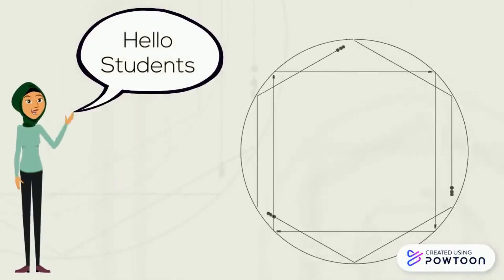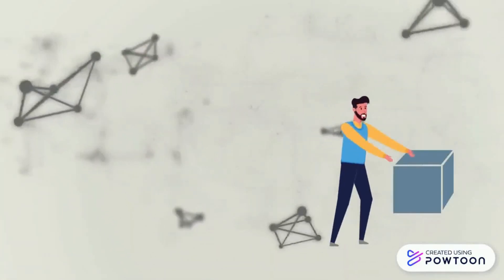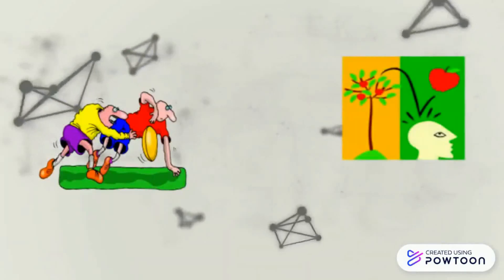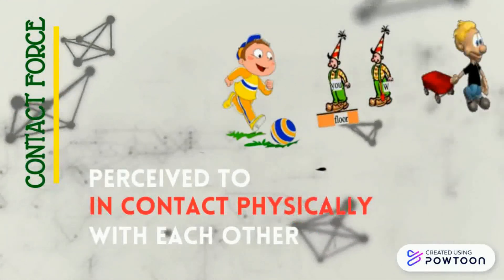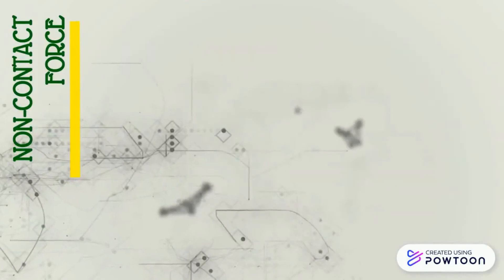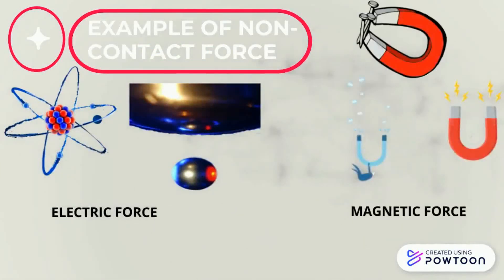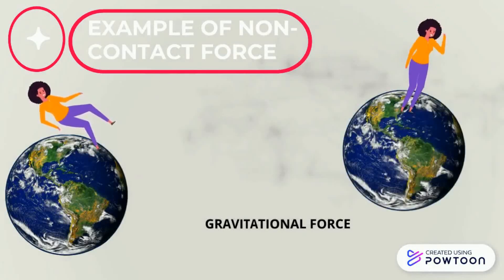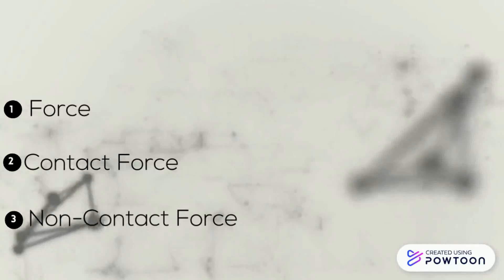What is a Force?